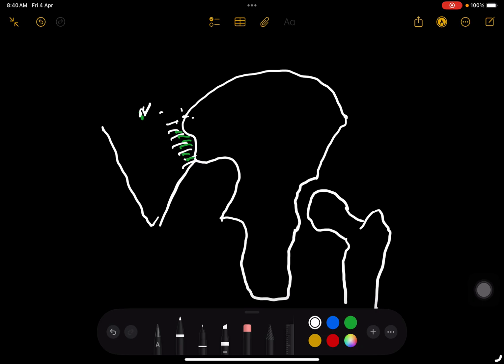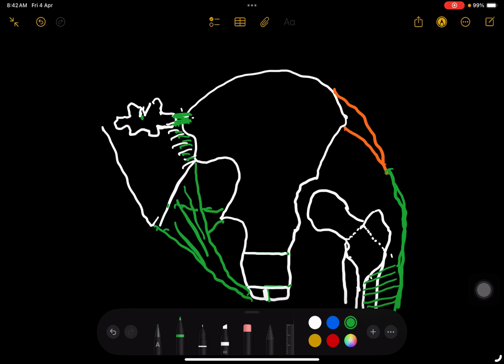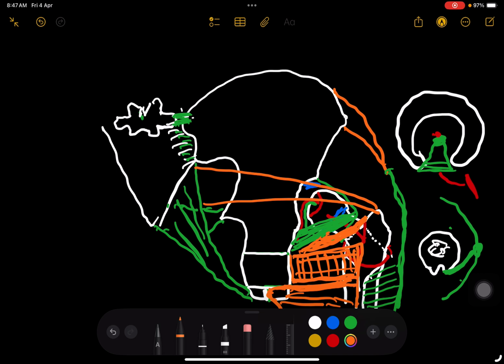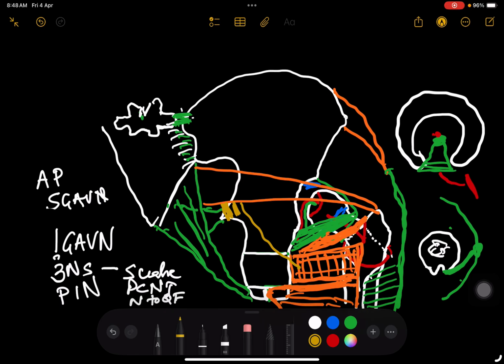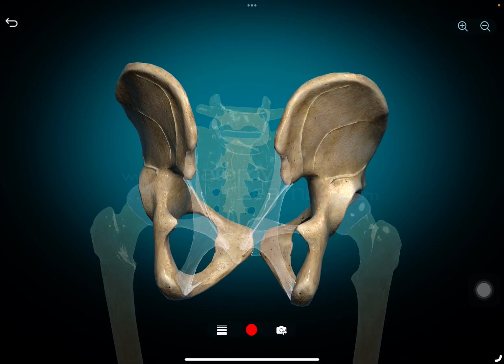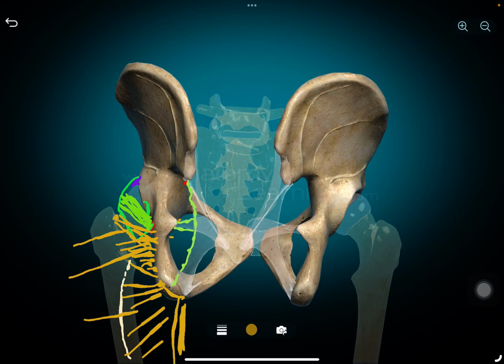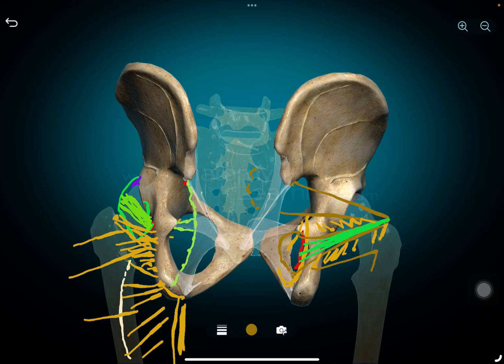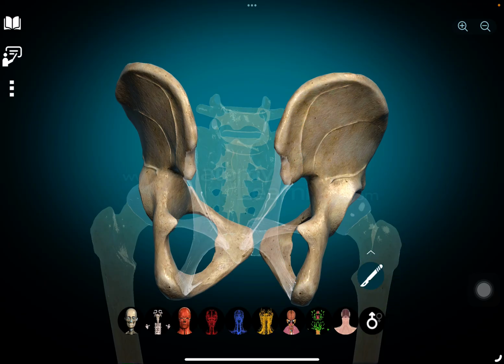Pelvis Posterior Anatomy GK Singh PIMS